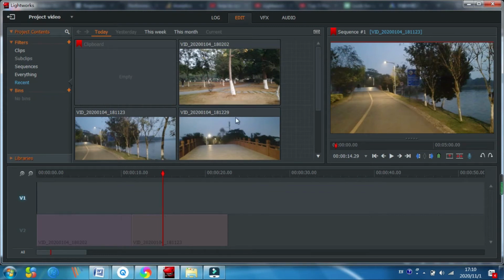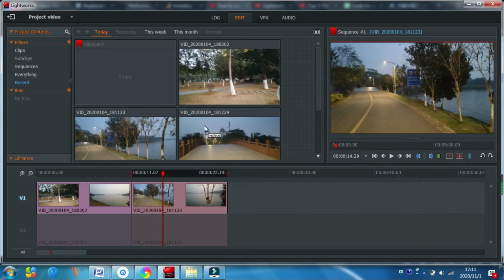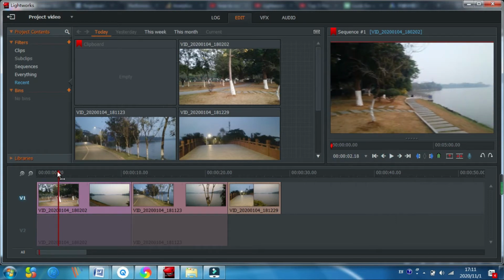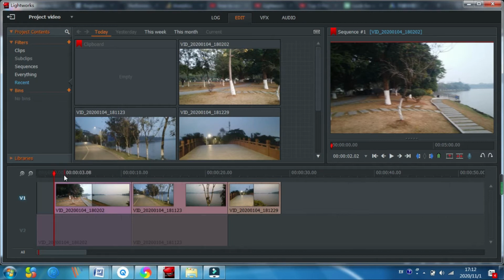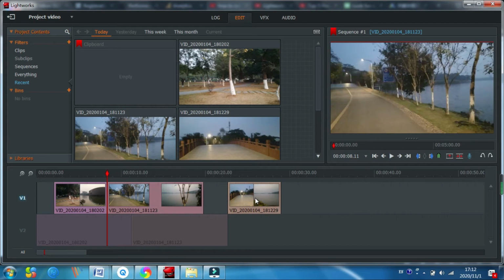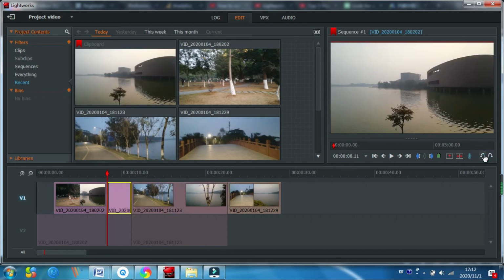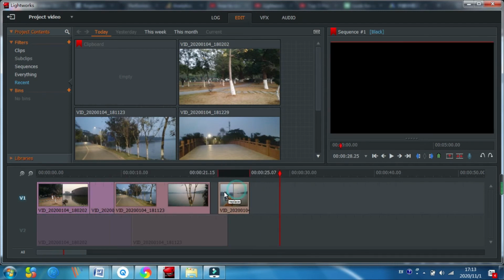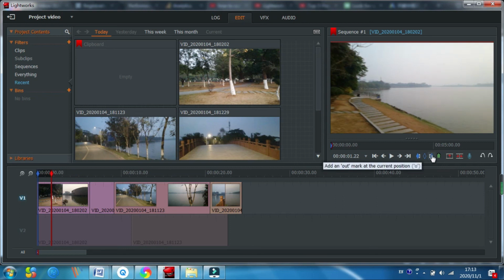How to cut or split video in lightworks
Also learn more details below about how to cut video in lightworks, one the the best free video editing software. Hello, everyone. In this video, I will show you how to cut or split video in lightworks. Lightworks is one of the best video editing software tools for PC. But many people do not know how to cut video in lightworks.

Today I will show you two solutions about how to cut videos in lightworks. Firstly. Just add several video clips to the lightworks. To cut a video clip in lightworks, just move the video timeline bar to the video clip and then press “C” on your keyboard, after that, just select the video clip you want to delete and then press on “delete” on keyboard to cut the video.

Or you can also just add “in” mark and “out” mark below the video preview window to cut video in lightworks.